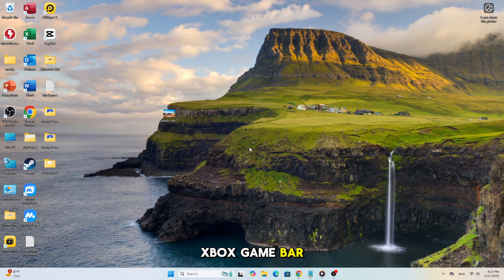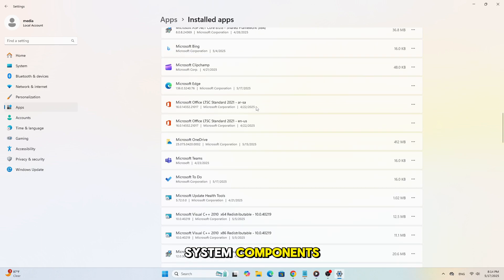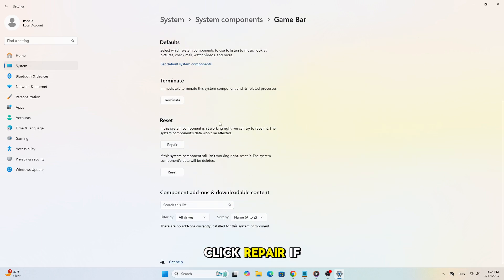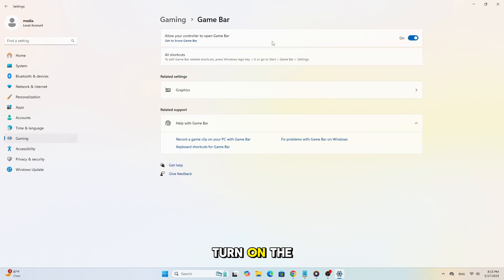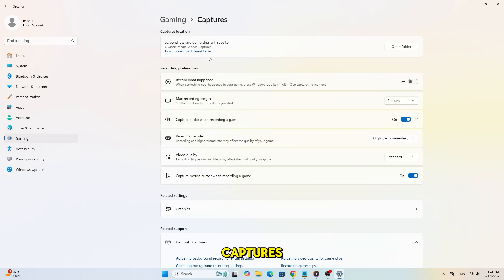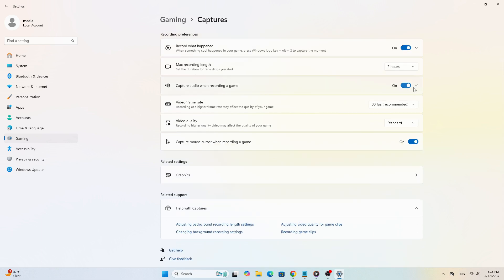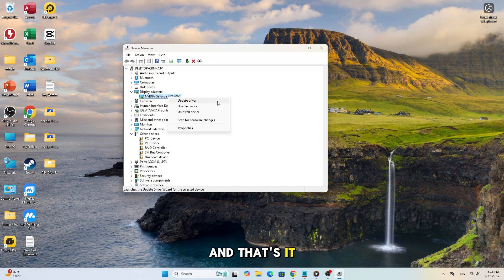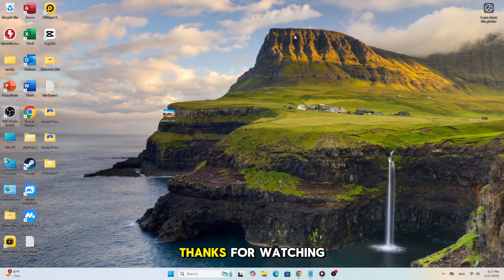How To Fix Game Bar Not Recording in Windows 11 – Easy Fix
Is your Xbox Game Bar not recording in Windows 11? Here's how to fix it fast! This video covers the top solutions to help you fix Game Bar not recording in Windows 11, including settings checks, permissions, and background services.